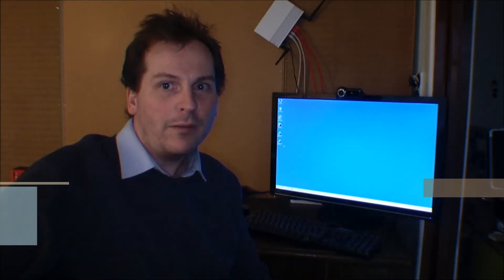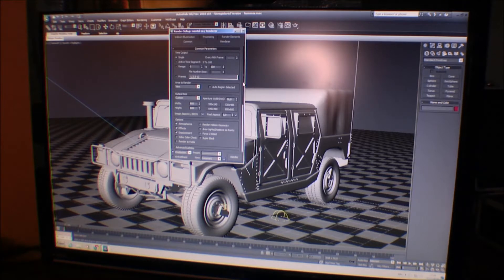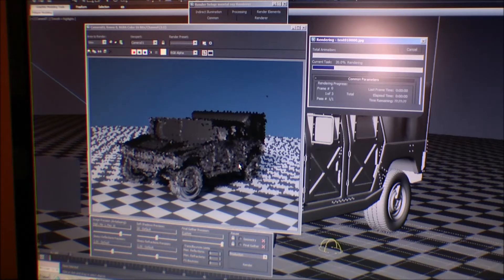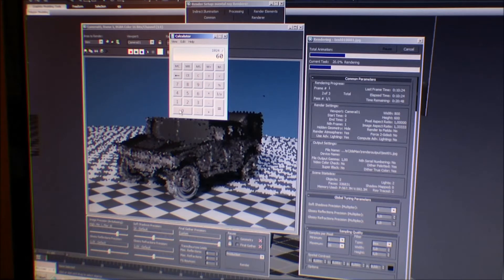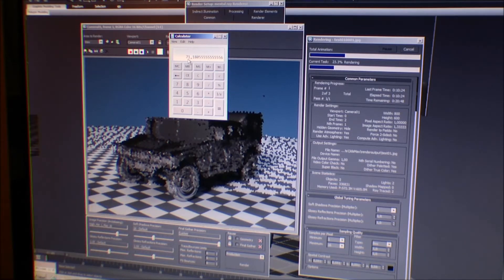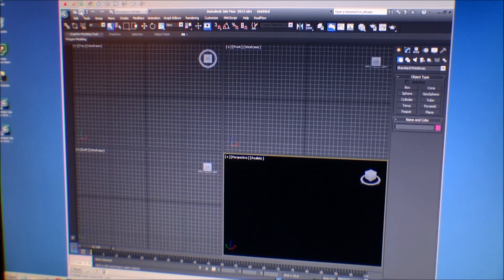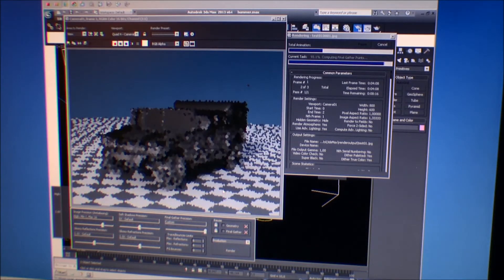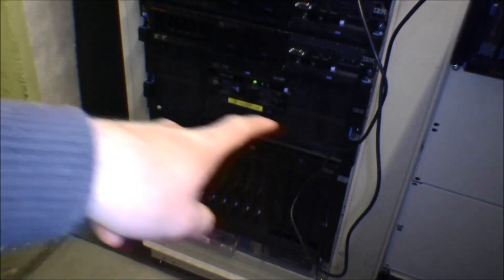Rendering a benchmark test on two machines - 154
Rendering of benchmark tests on HP dc7900 SFF vs. IBM Systen X3650 M3